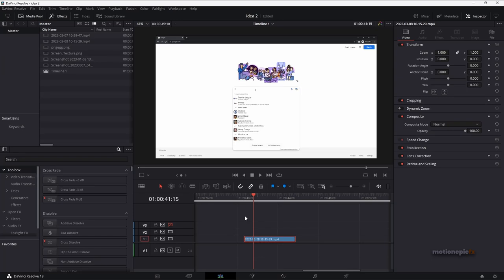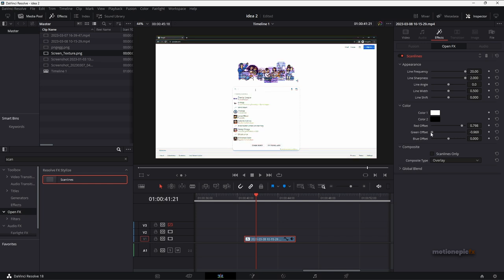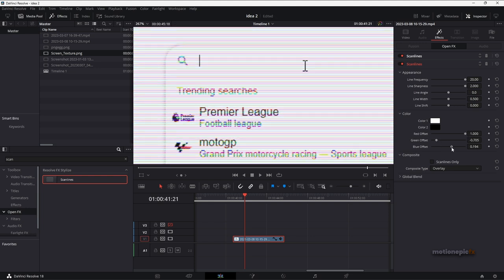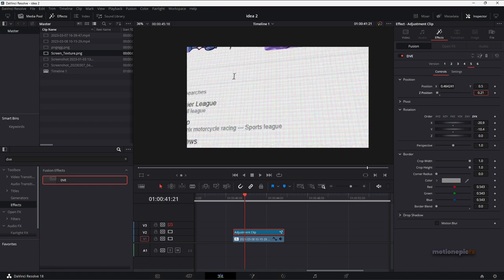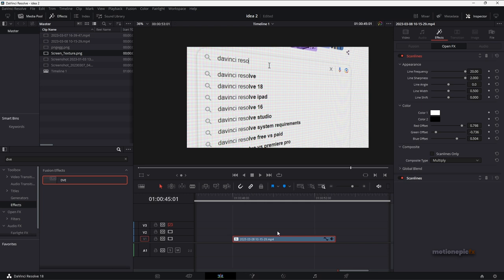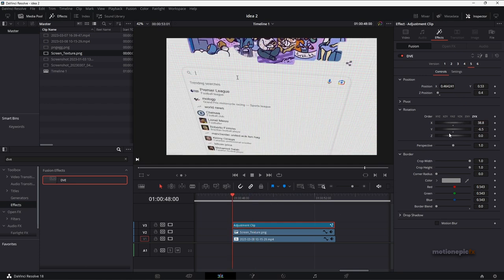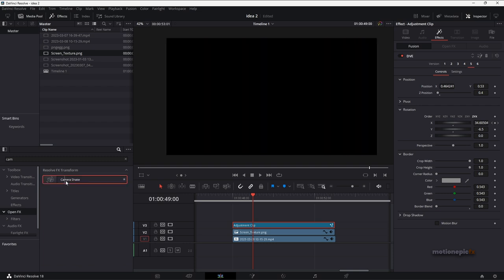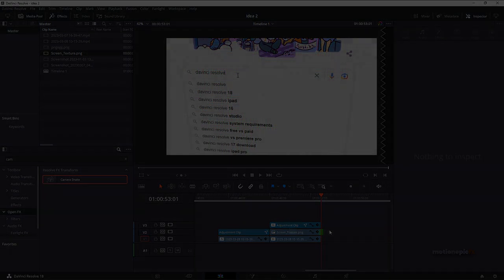Create A Real Screen Effect in Davinci Resolve - Davinci Resolve 18 Tutorial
In this video, you're going to learn how to create a 3D screen effect on the Edit page in Davinci Resolve. It is simple and easy to set up.